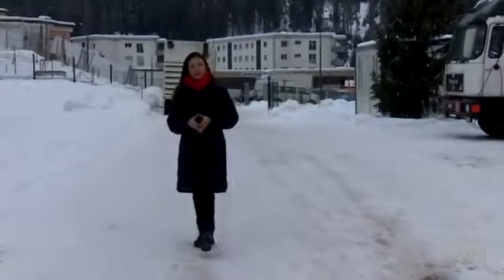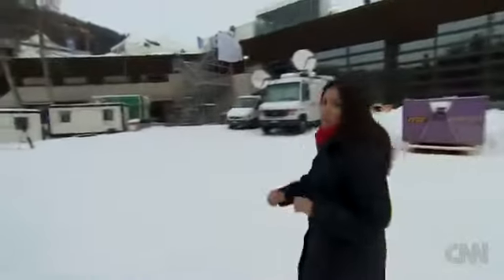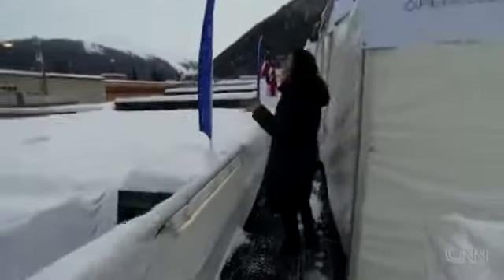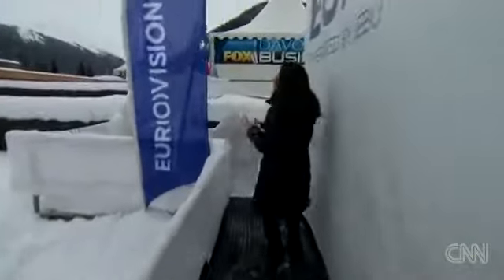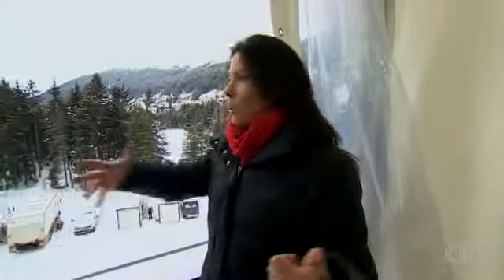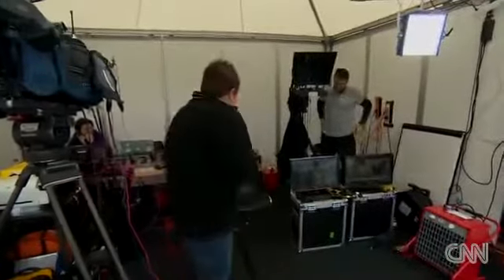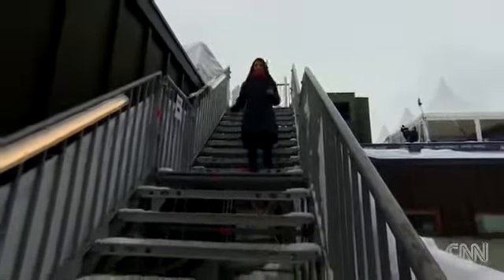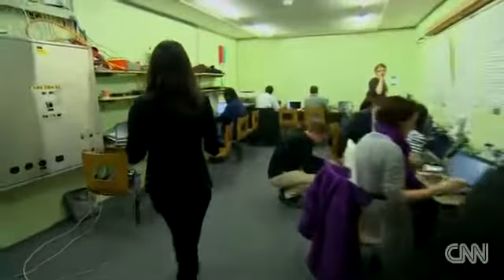Behind the scenes in Davos.mp4